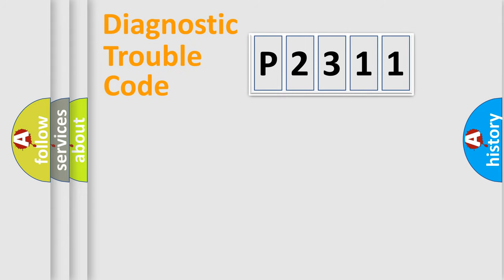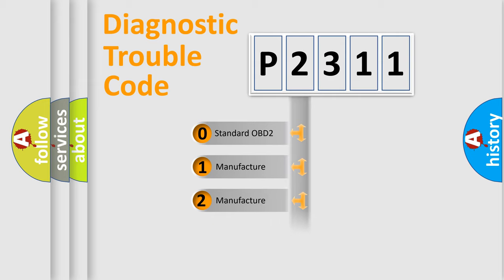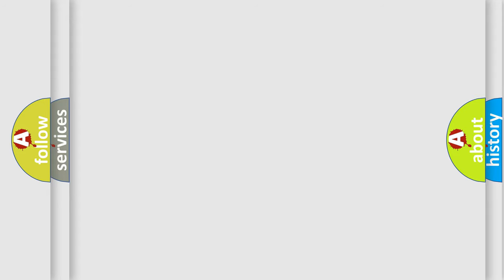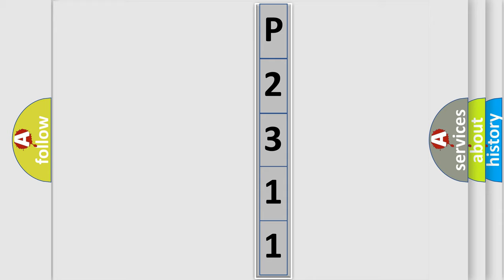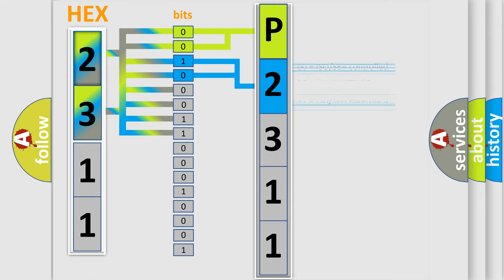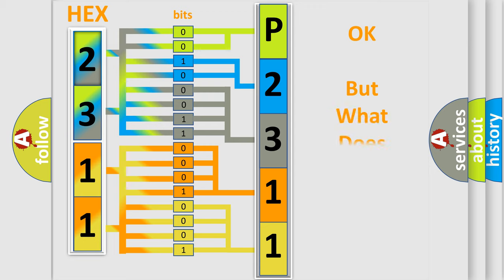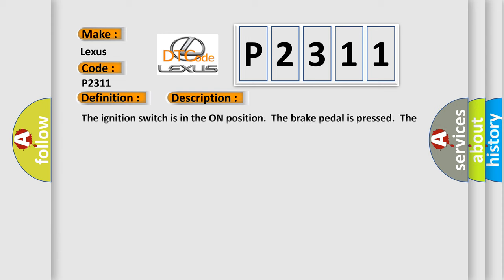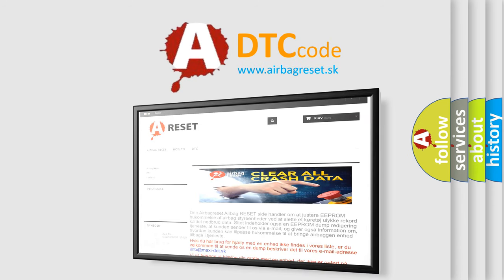DTC Lexus P2311 Short Explanation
Contents:
0:21 Basic DTC analysis according to OBD2 protocol standard.
1:48 Insight into programming
2:58 A diagnostically understandable description of the Diagnostic Trouble Code
3:05 Basic error definition

Make:
Lexus
Code:
P2311
Definition:
Gearshift Unlock Circuit High
Description:
The ignition switch is in the ON position.The brake pedal is pressed.The transmission is in the PARK position.
Cause:
The BCM detects a short to voltage or an open in the automatic transmission shift lock control solenoid control circuit.